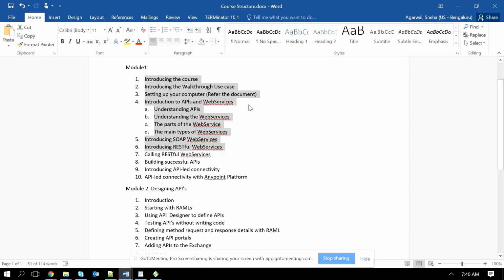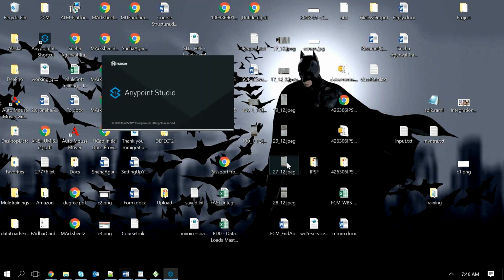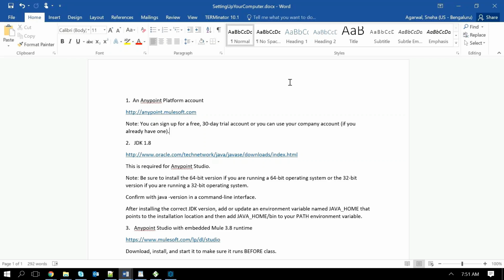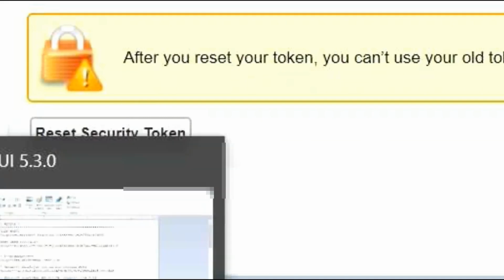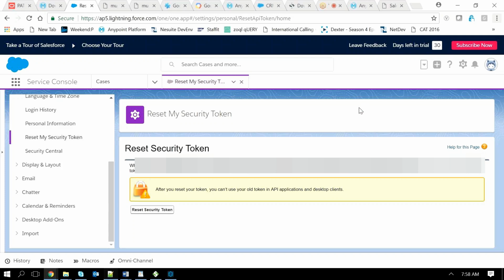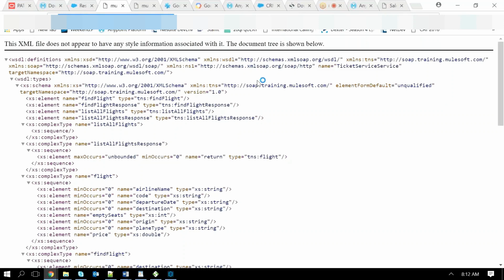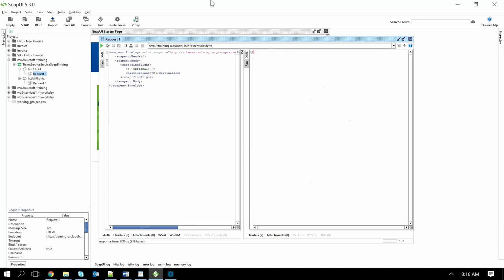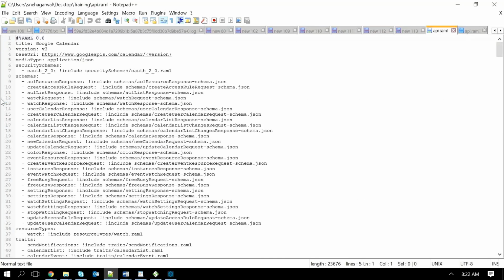Mulesoft Training - Introduction & Online Demo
Entirety Technologies presents an introductory demo of Mulesoft online training. In this video you will be briefed about Mulesoft with it's course perspective content and agendas. You will also learn about how to get started with Mulesoft Anypoint and Salesforce integrations.

Entirety Technologies
Online Training Department